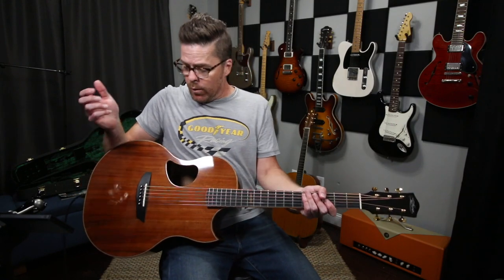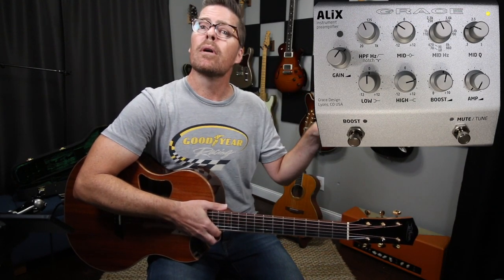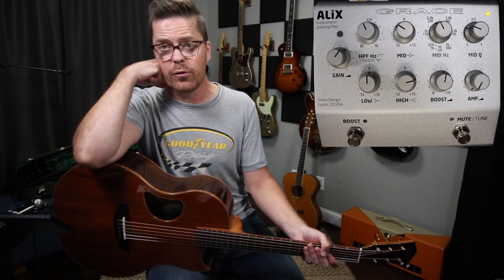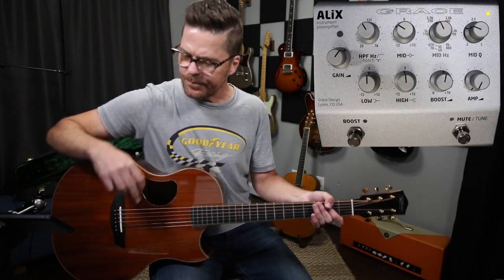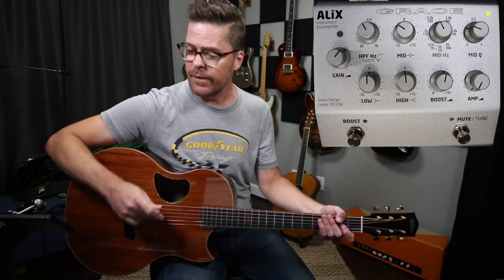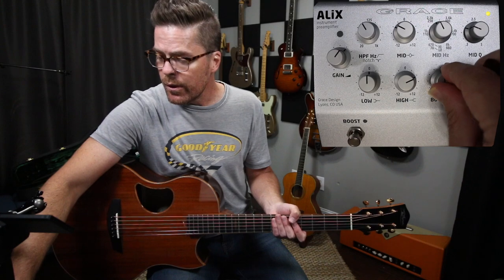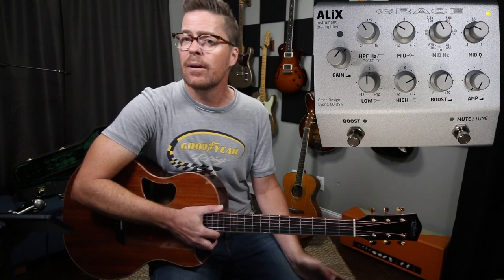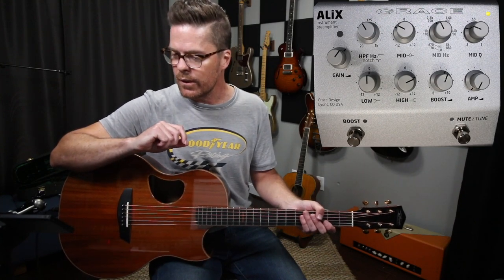Grace Design ALiX Acoustic Guitar Preamp - My Thoughts - by Shawn Tubbs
This is a "my thoughts" video about the Grace Design AliX preamp. I'm very impressed with it!!